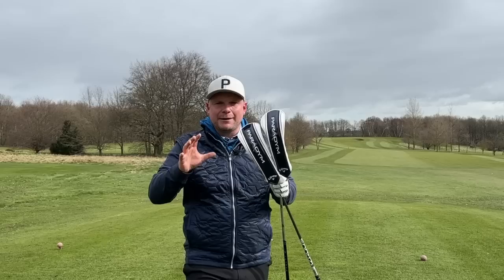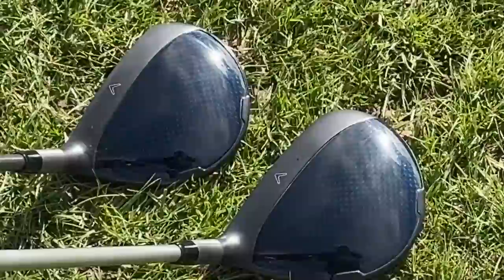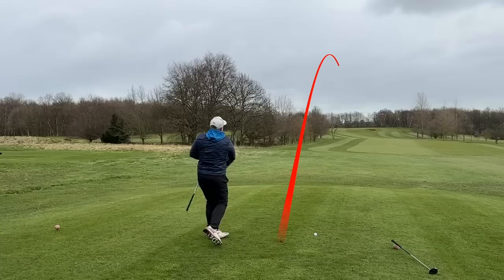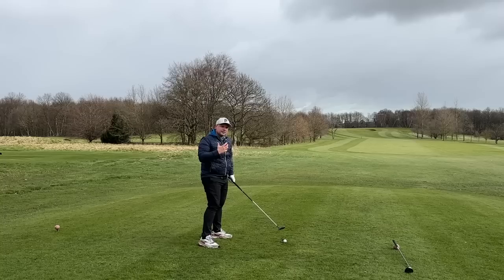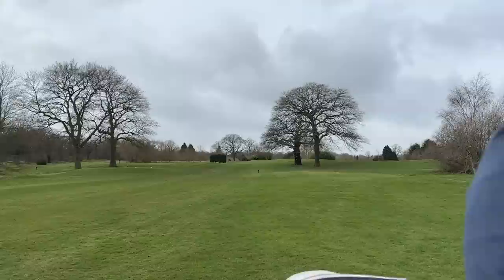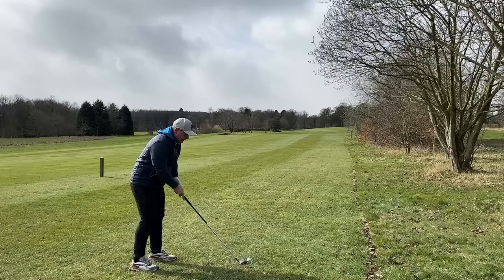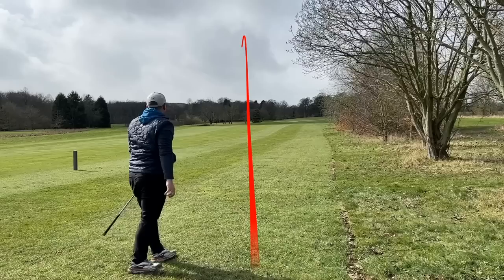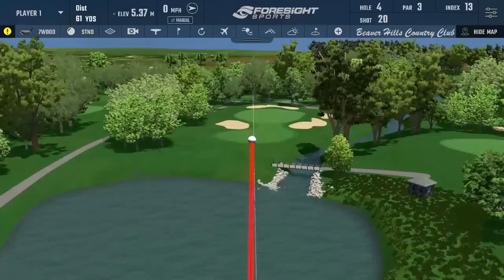What is WRONG with the new CALLAWAY PARADYM Heavenwood?!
Is The AMAZING Callaway Paradym A HUGE WASTE OF MONEY!? These NEW Callaway Paradym Golf Clubs Make NO SENSE...